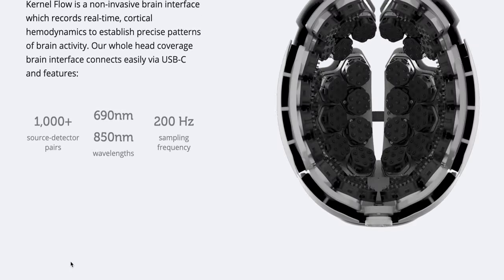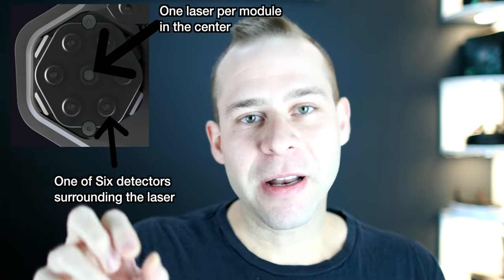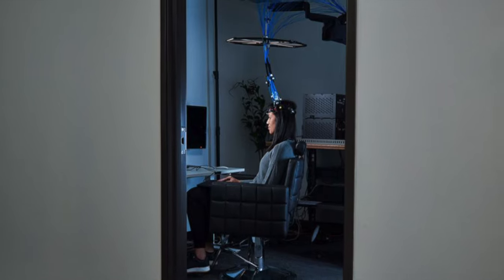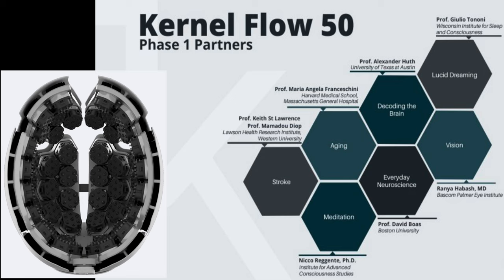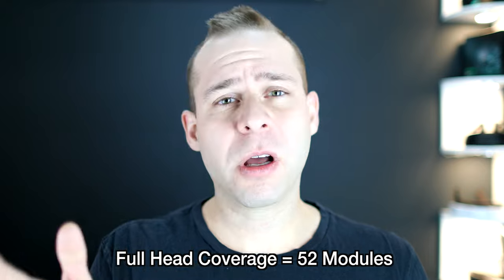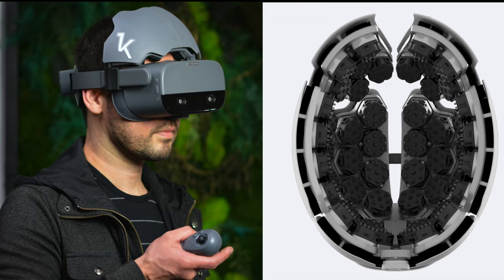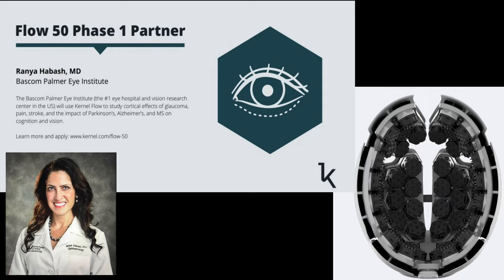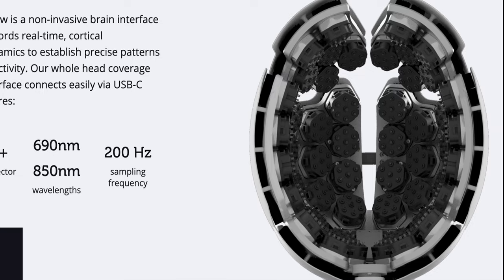The Mind Reading Lasers of Kernel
In this video, Dr. Cody interviews Kernel Flow 50 Research Partners